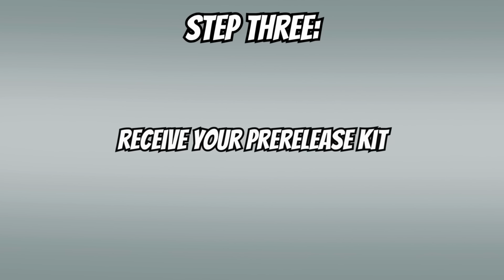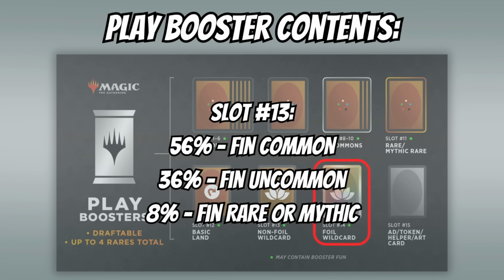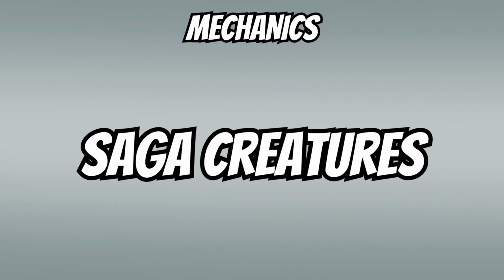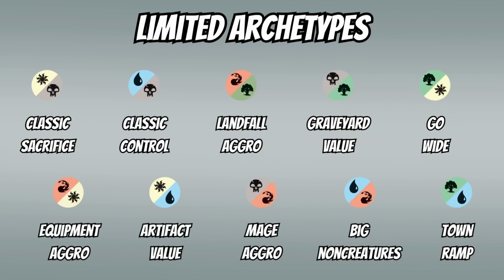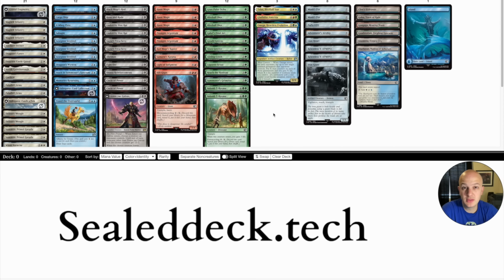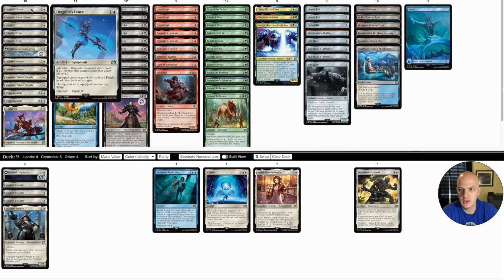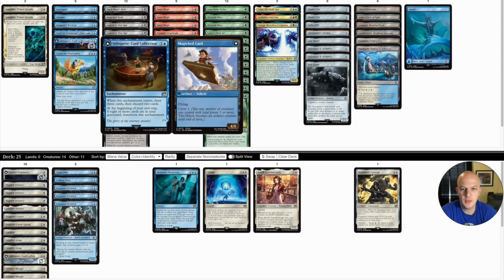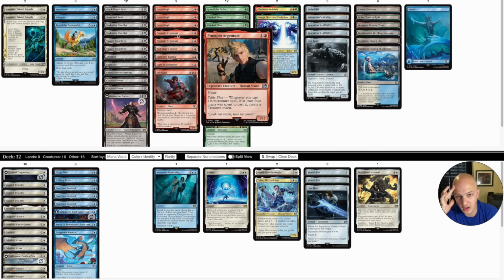MTG: Final Fantasy PreRelease Guide!! | A PreRelease “How To”, Set Breakdown, and Deck Build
This video covers everything you need to know to have a successful PreRelease event this weekend at your local game store! First time? 10th time? 50th time? You won't want to miss the info included in this guide!

0:00 Intro
0:46 PreRelease Overview
3:00 Play Booster Contents
5:43 Mechanics Overview
8:36 Limited Archetypes
11:53 Sealed Deck Build
24:33 Outro